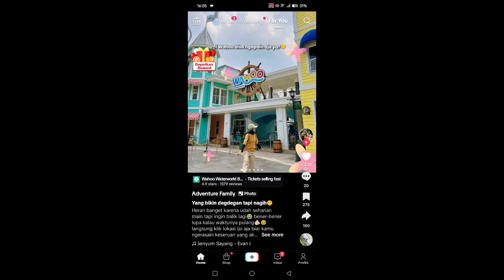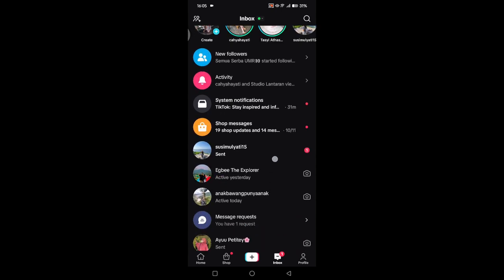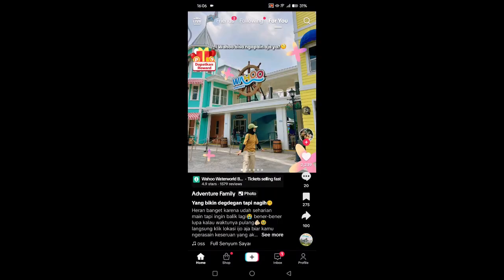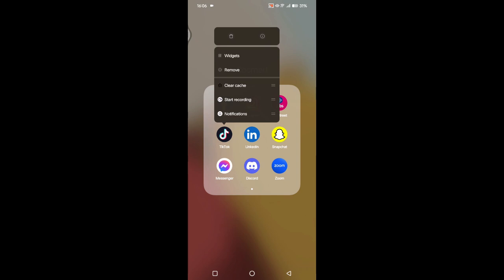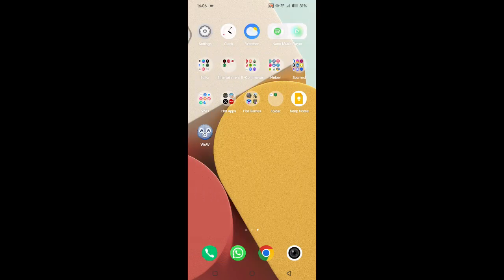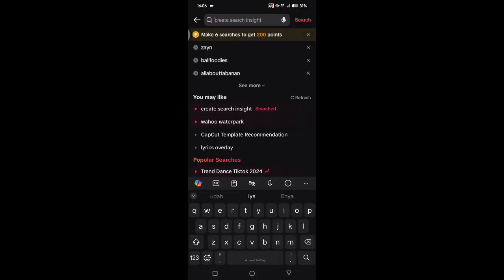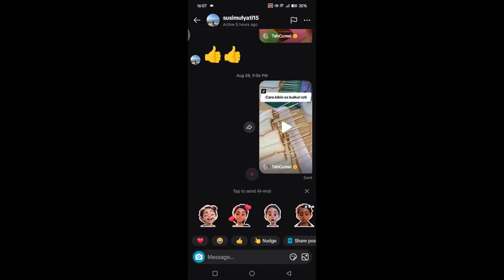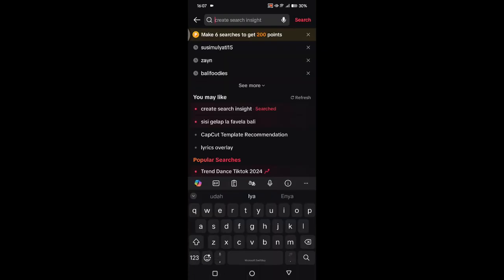😍 PRO: TikTok Direct Message Option Not Showing | How to Fix Direct Message on TikTok 🔥😱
Having trouble sending or receiving direct messages on TikTok? In this tutorial, we'll walk you through the steps to troubleshoot and fix common issues with TikTok's direct messaging feature